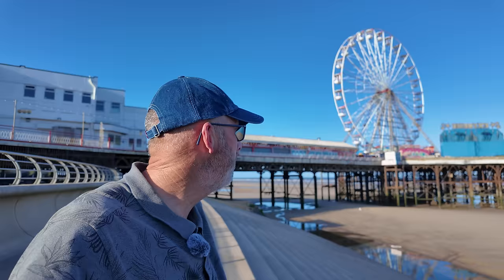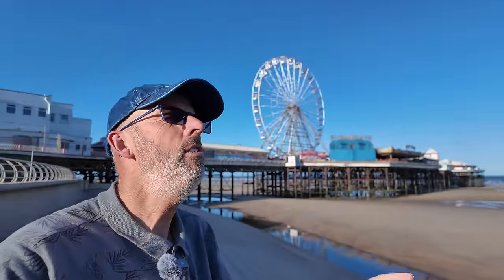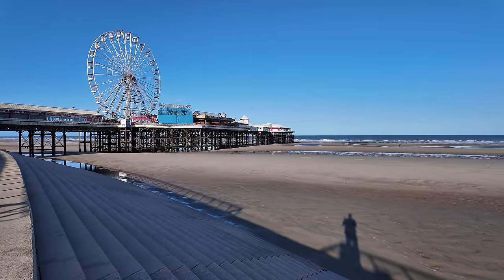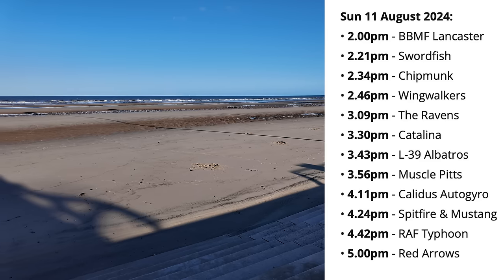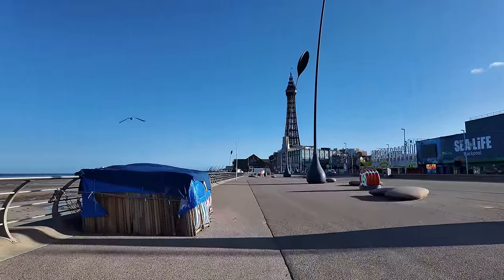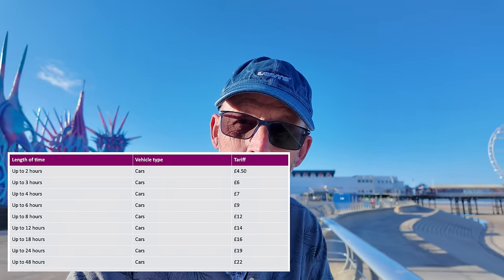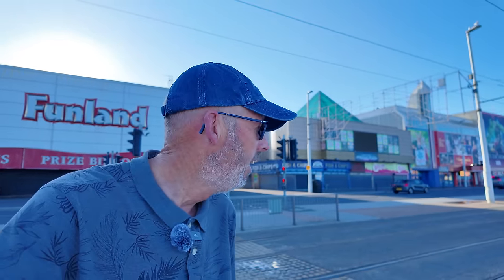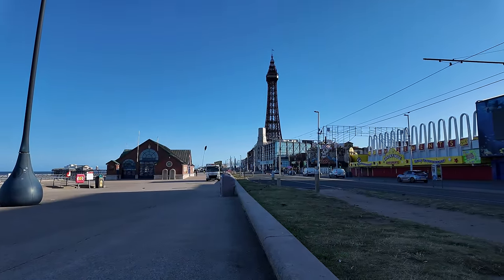Blackpool Airshow 2024: Where to View, Park & Eat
The Blackpool Airshow 2024 takes place on August 10th & 11th.